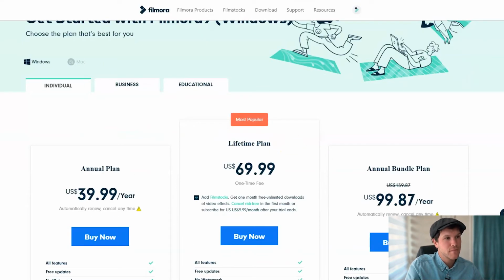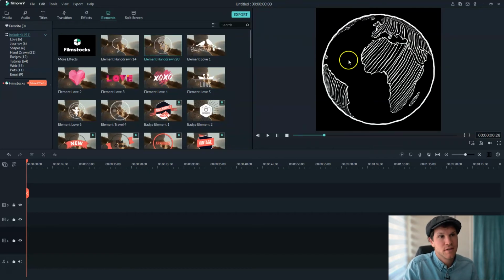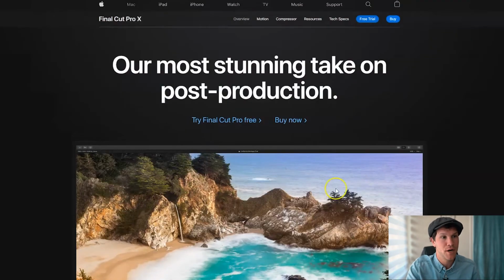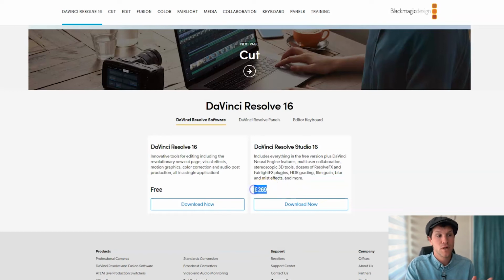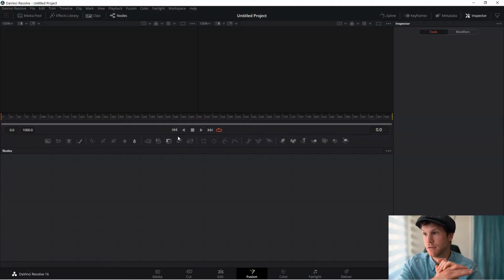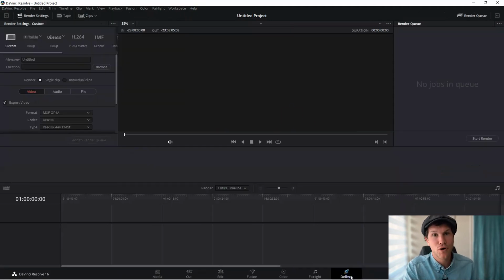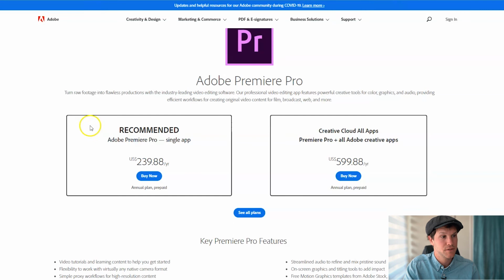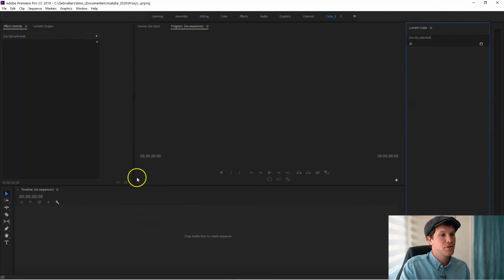Best Edit Software for 2020 | Which one to choose ?!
Good Luck finding the right video editing software.